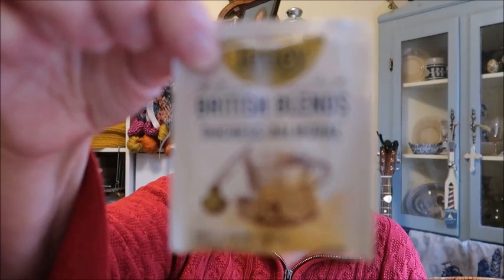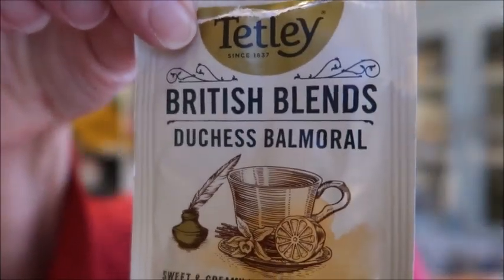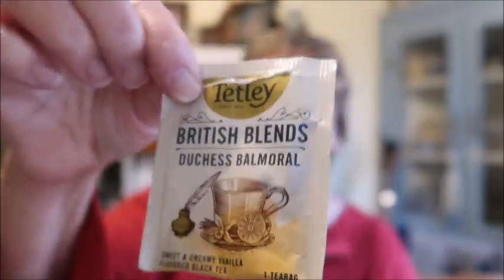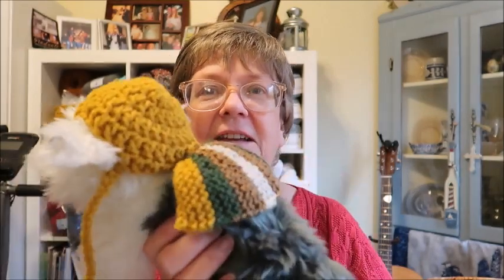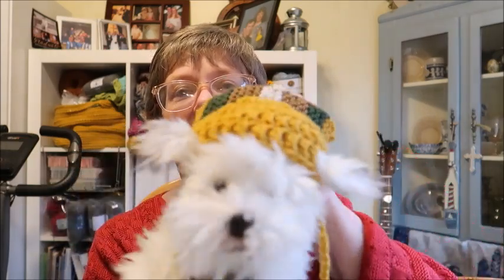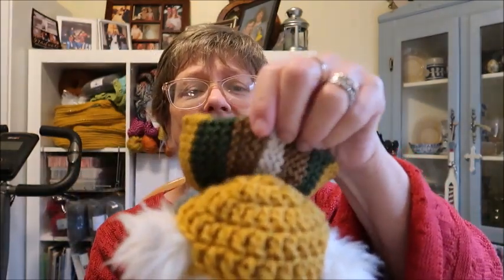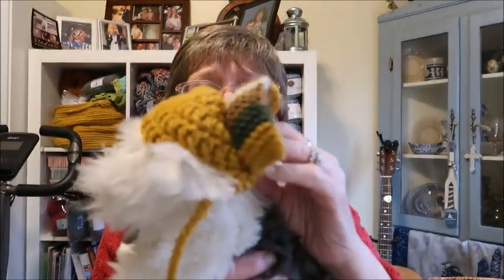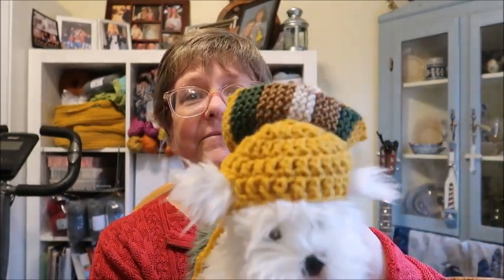Lots of YARN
See what I have been knitting and crocheting this week as well as our viewer's Show & Tell segment. I also share any yarn and pattern sales that I run across.
My Patterns
Yarn & Project Bags